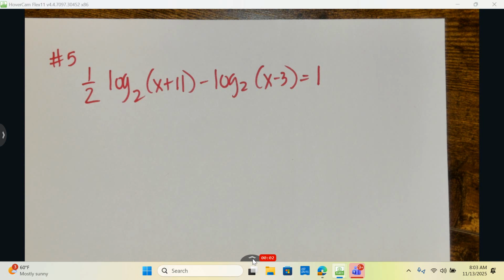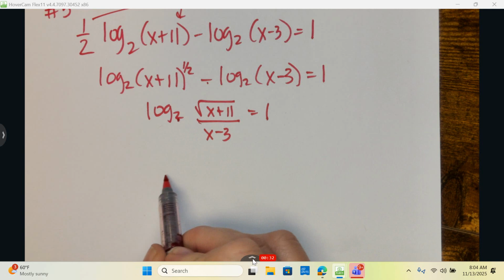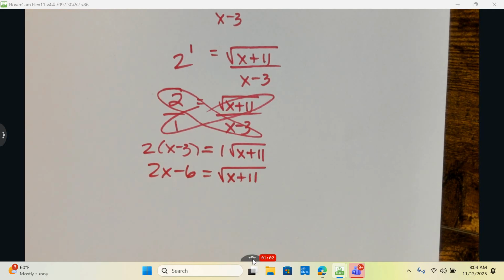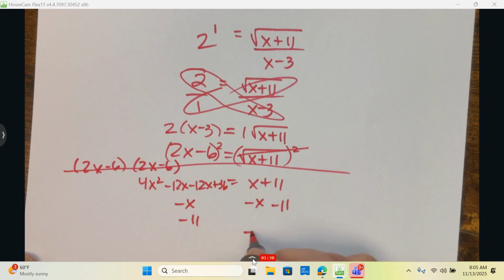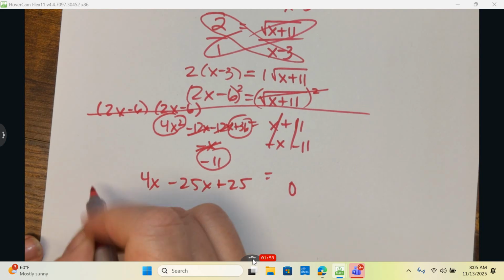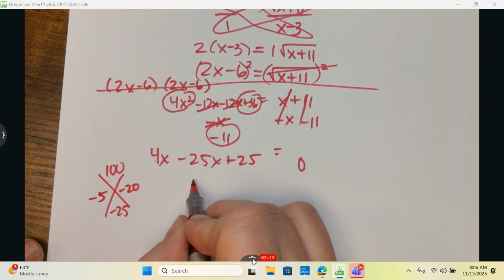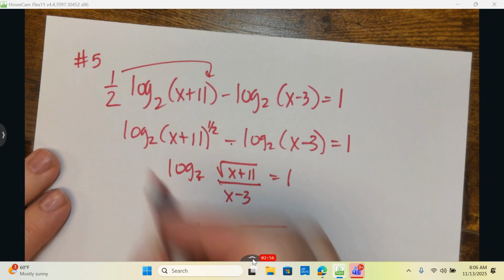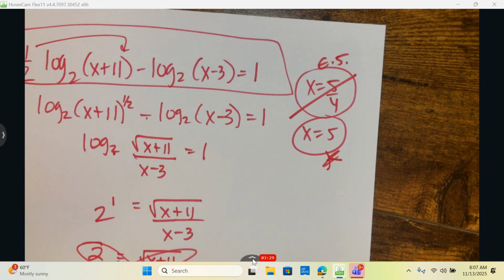Unit Eight Lesson Two Question 5